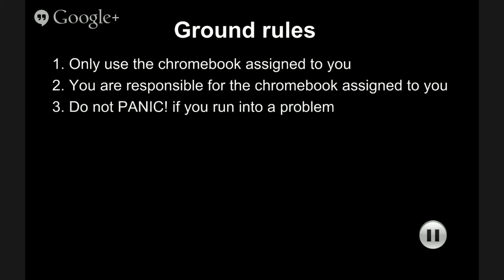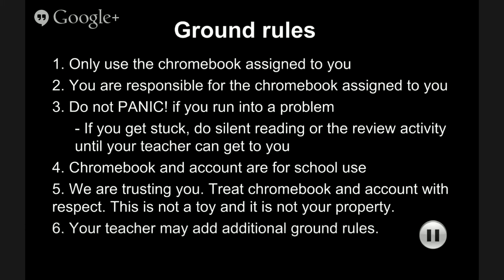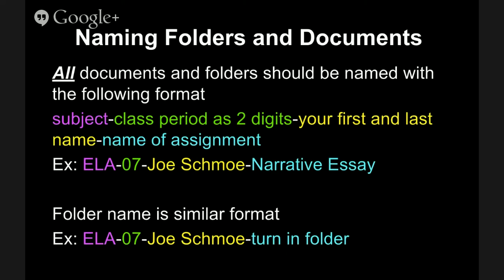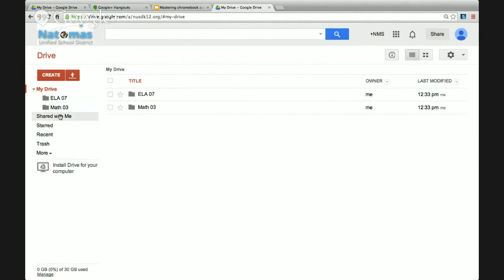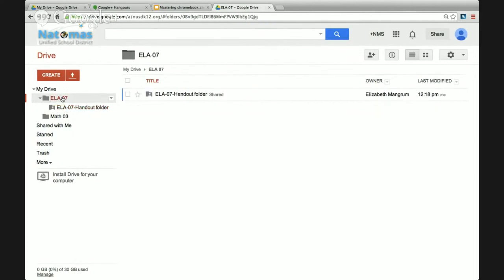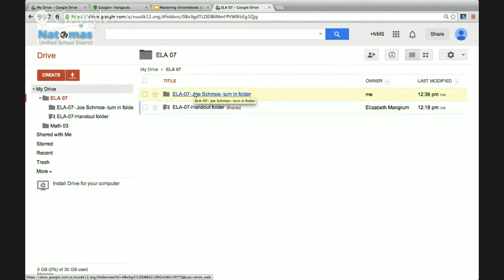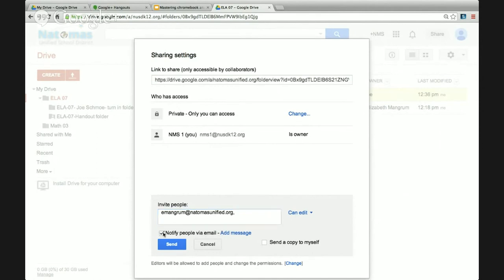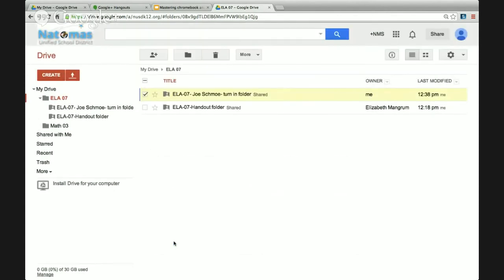Mastering Chromebook and Google Drive: class folders (video 2 part 1)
This video teaches students to set up folders for their classes in the google drive and how to share a folder with the teacher.